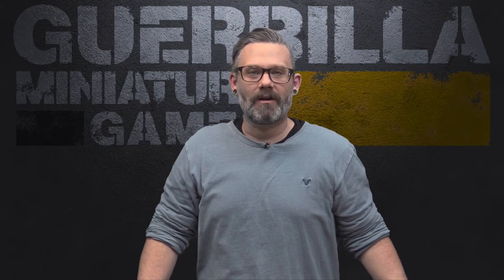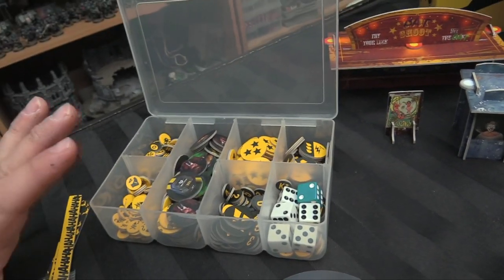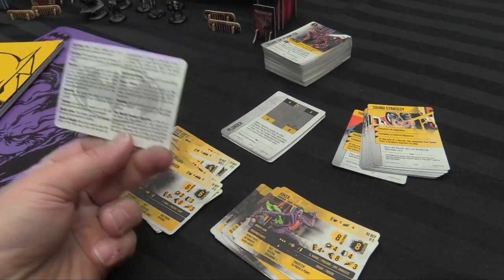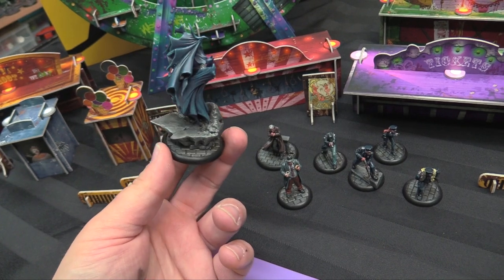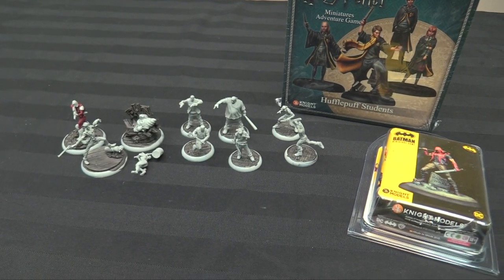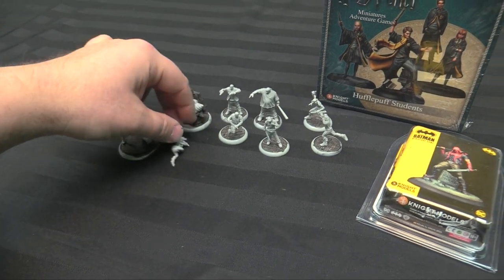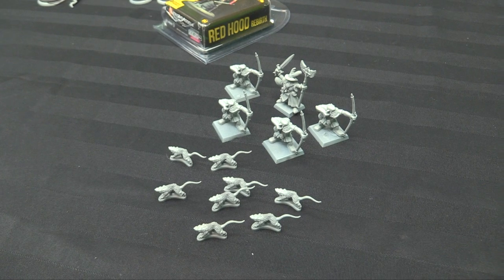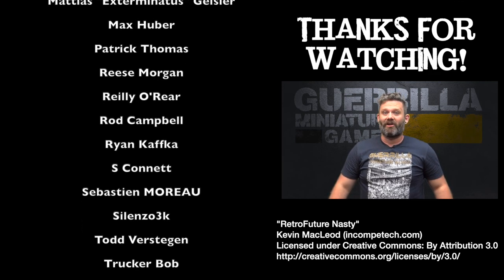On the Paint Table - Batman: Back to Gotham, WHQ (1995) and more!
Check out what I painted and take a look at upcoming projects! (77/810)